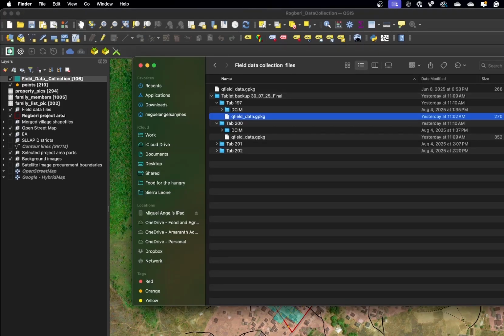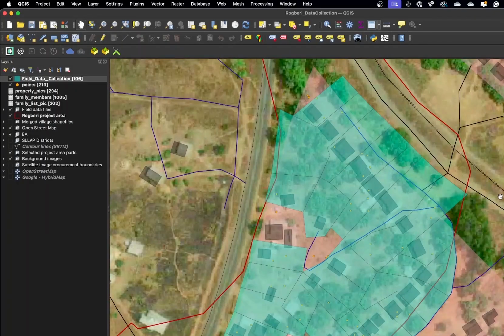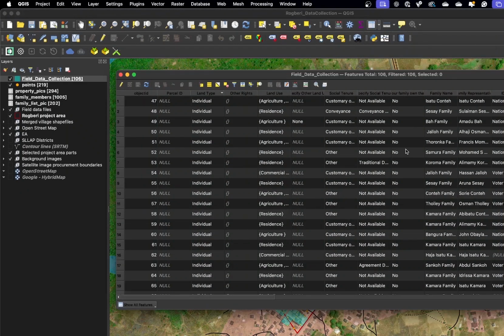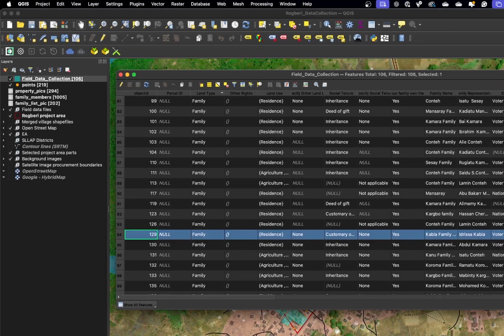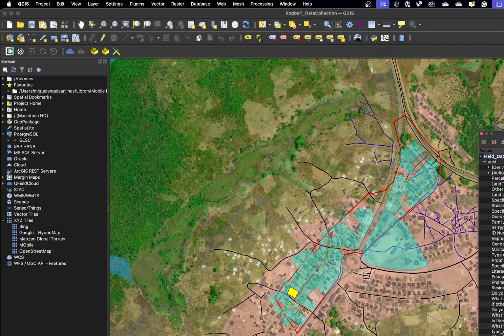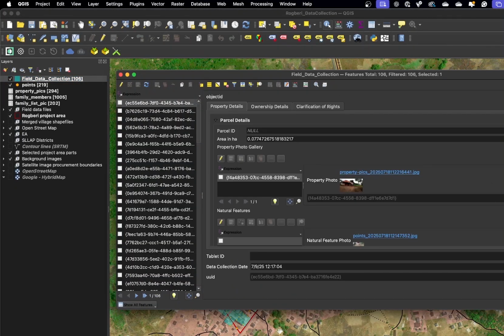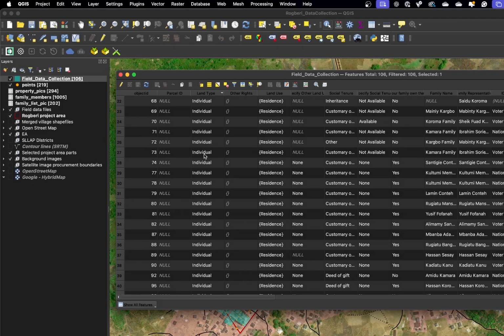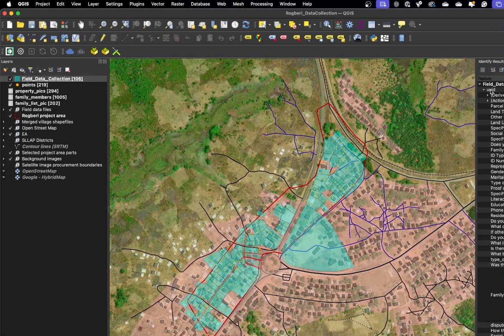Cleaning Qfield data Using QGIS Part 1 1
This session introduces the process of cleaning spatial data collected with QField. Data captured in the field often contains errors such as empty attributes, duplicates, or invalid geometries. Using QGIS, these issues can be identified and corrected to ensure reliable datasets for analysis and decision-making.

In Part 1, the focus is on:

Importing and organizing QField data in QGIS

Detecting and correcting attribute errors

Removing duplicates and redundant features

Checking geometries for accuracy and validity